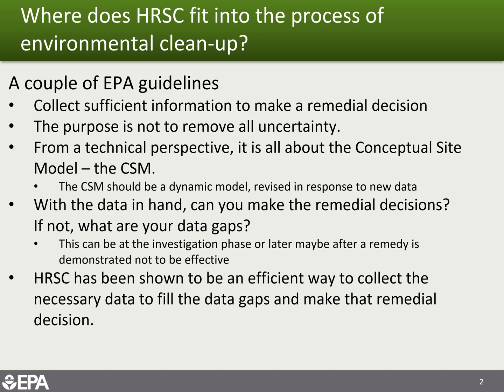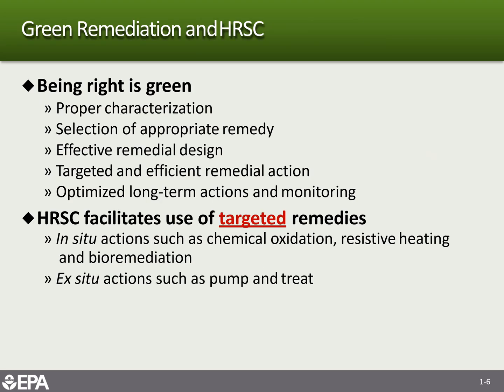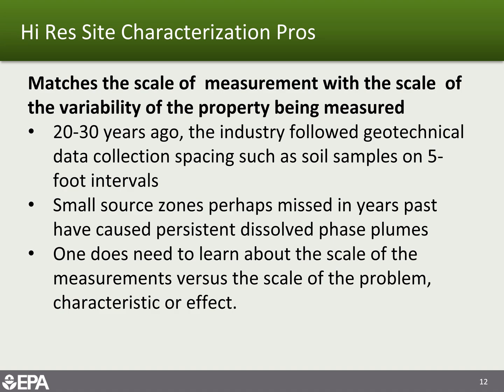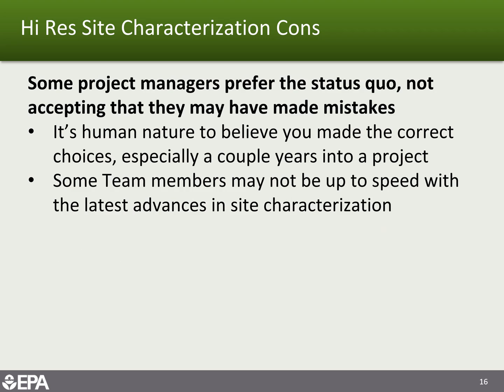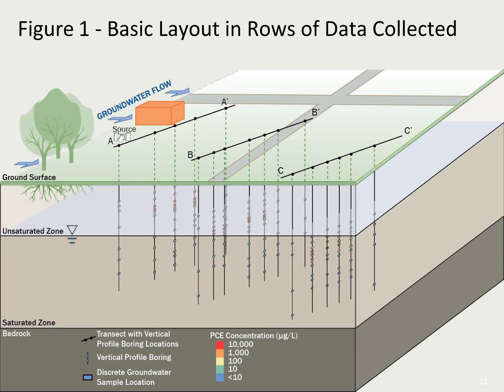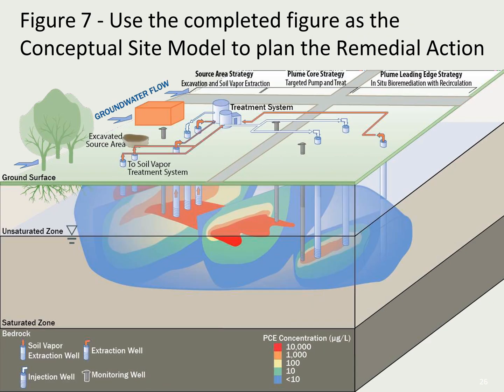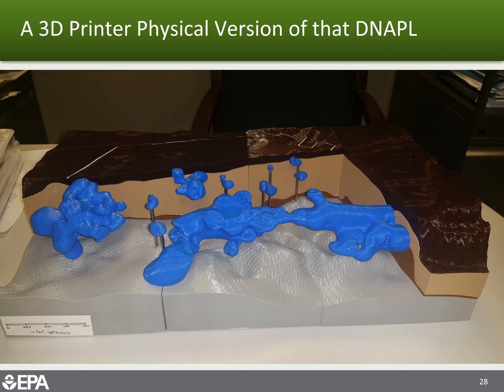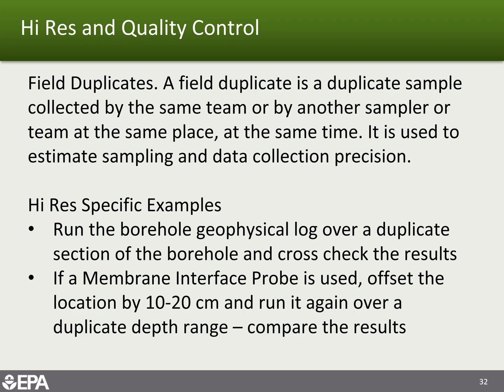【土壤及地下水高解析場址調查】優劣分析、資料判讀、品質控管